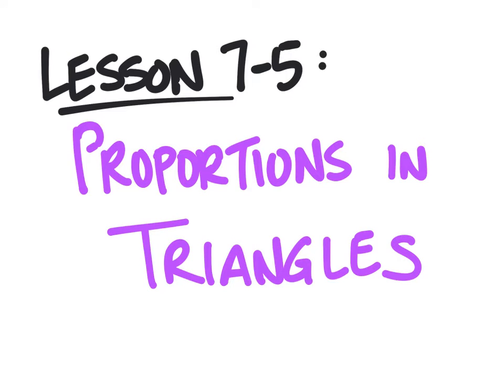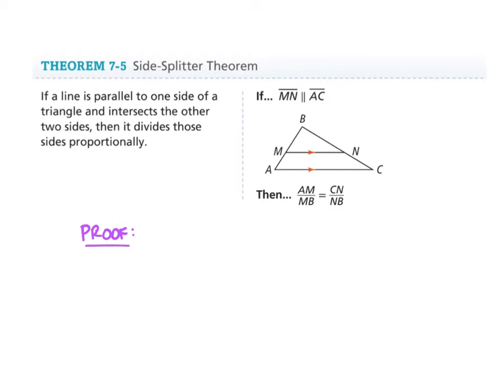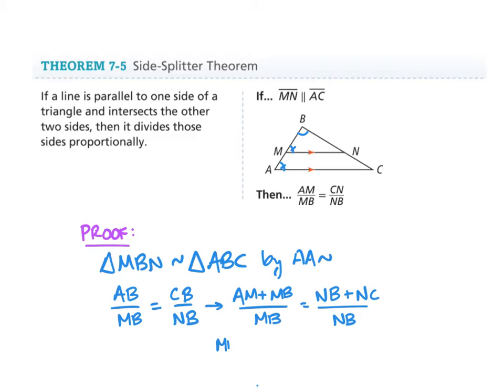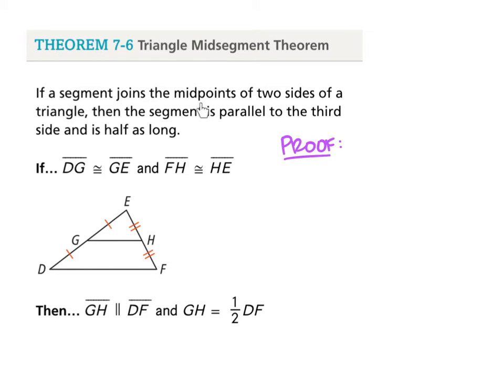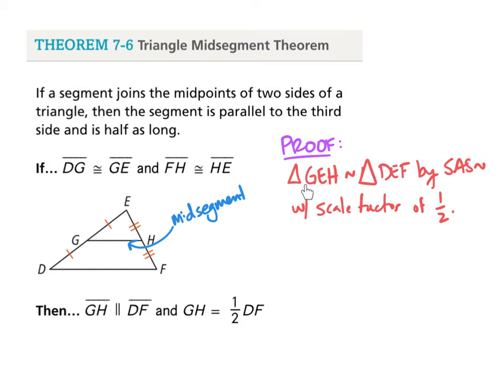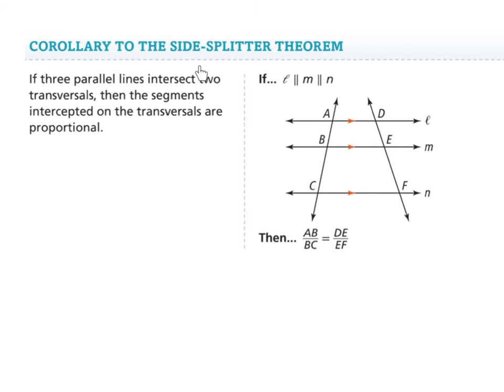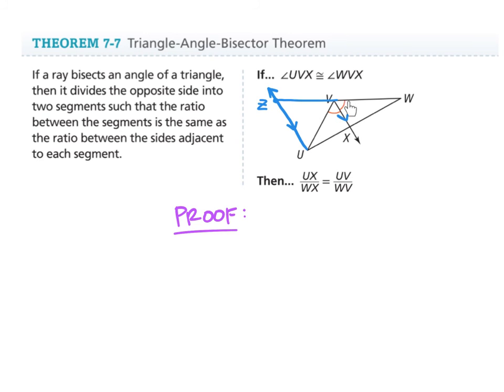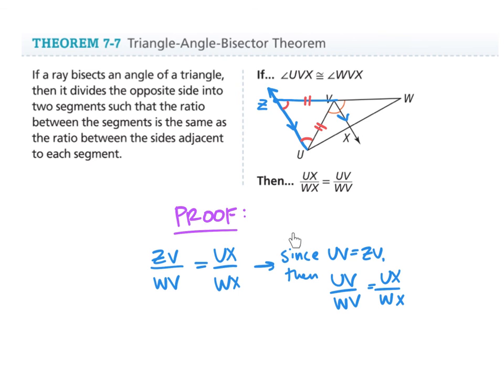7-5 Proportions in Triangles